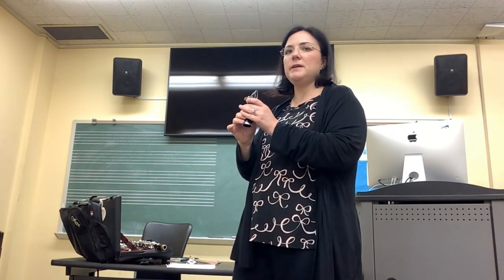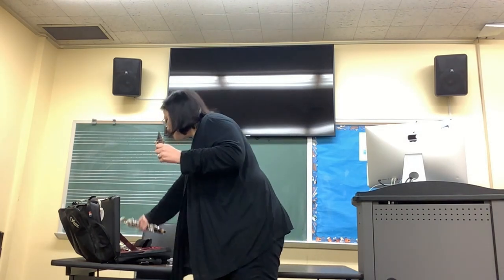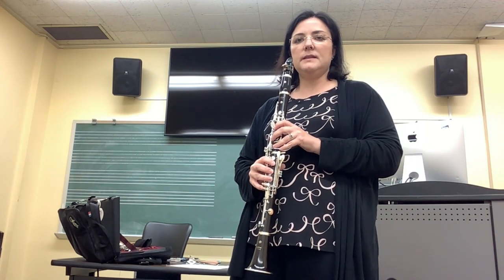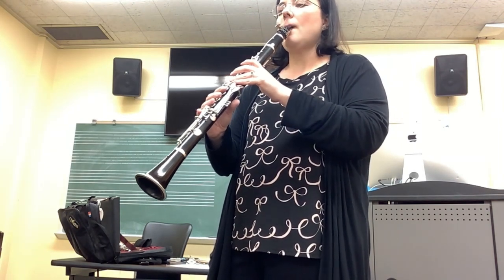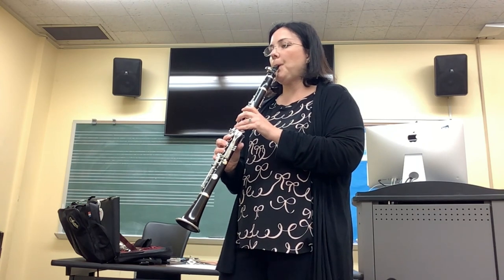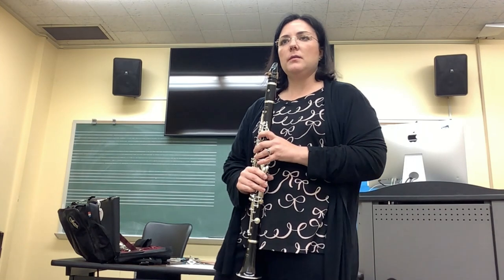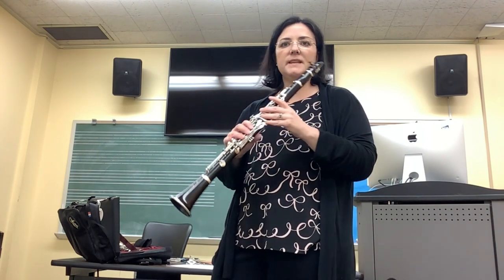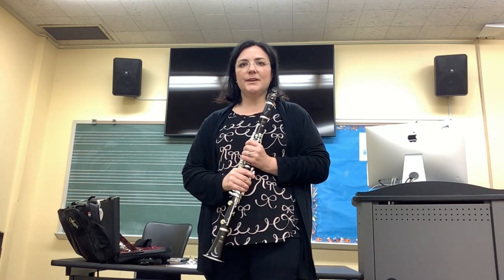ClarinetFest® 2021 Virtual: First Notes on the Clarinet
“First Notes on the Clarinet”
with Dr. Katrina Phillips

This video guides the player through proper holding position of the clarinet, how to set the embouchure and tongue, and how to play the first few notes on the clarinet.